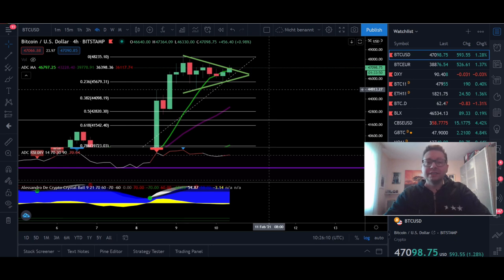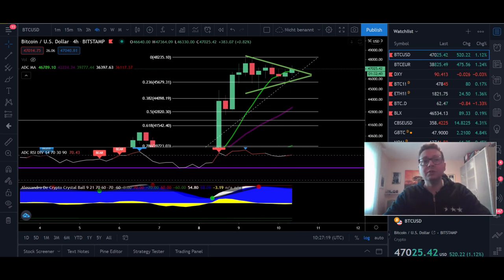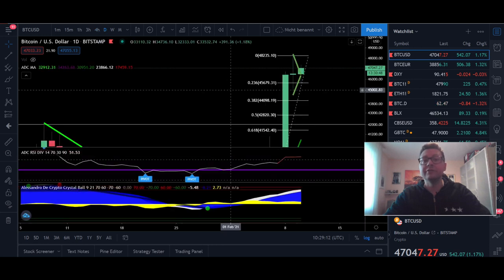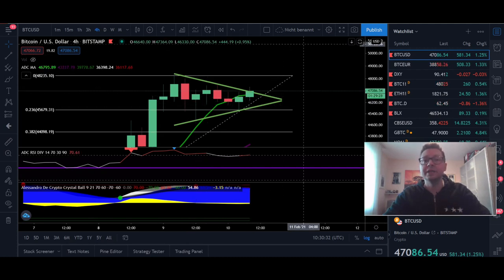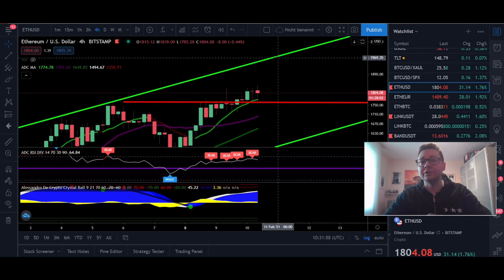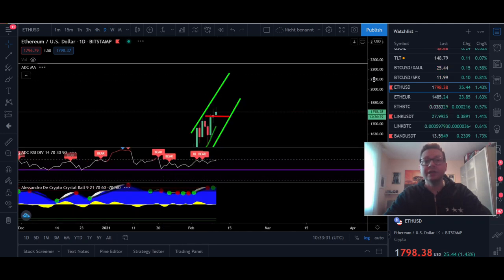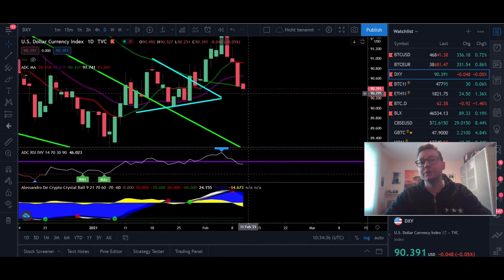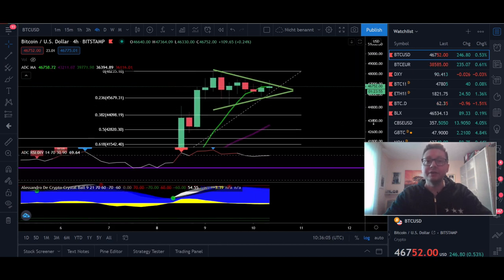BITCOIN NEXT BREAKOUT SOON!! WATCH NOW IMPORTANT TECHNICAL ANALYSIS UPDATE!!